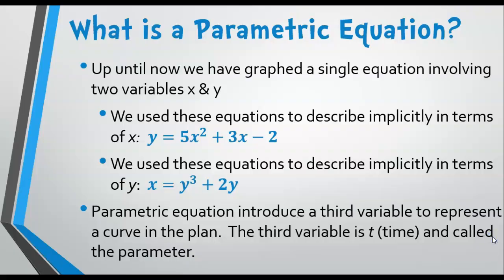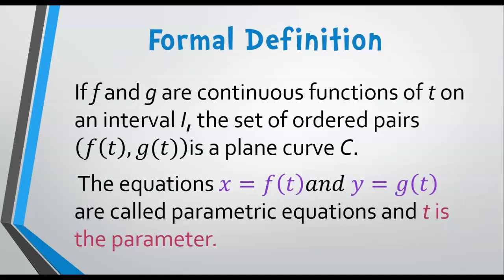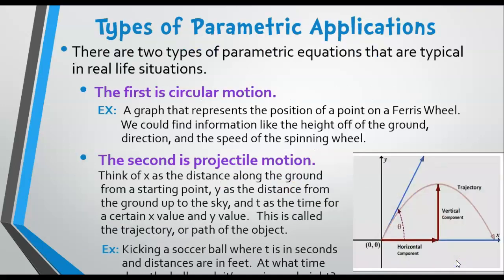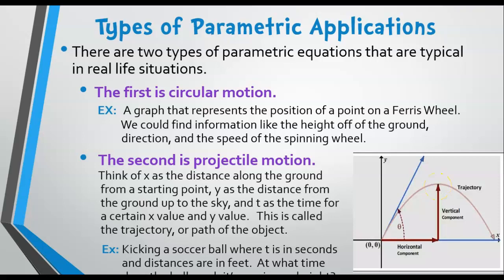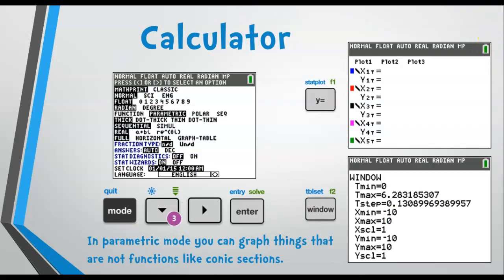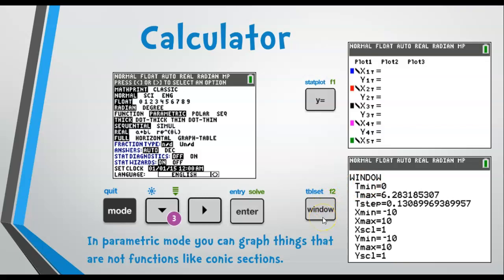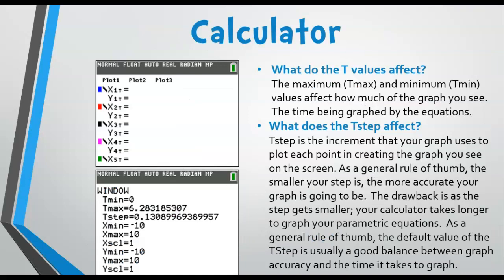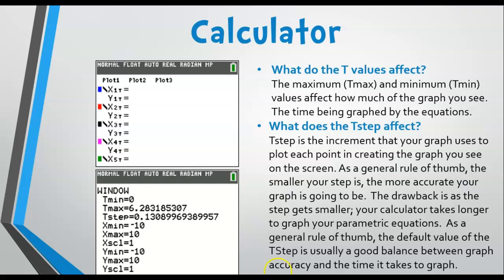Introduction to Parametric Equations